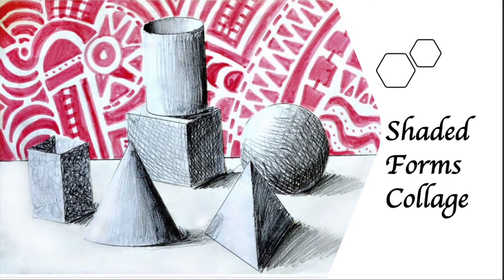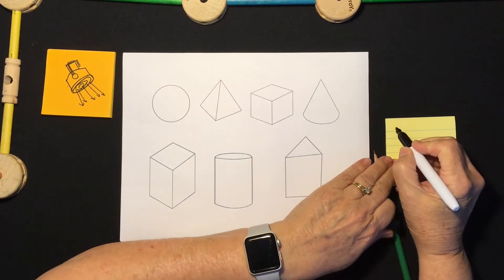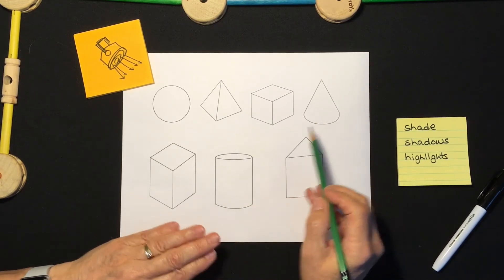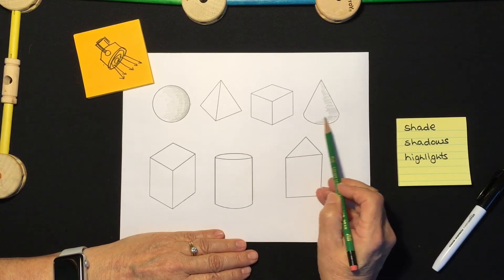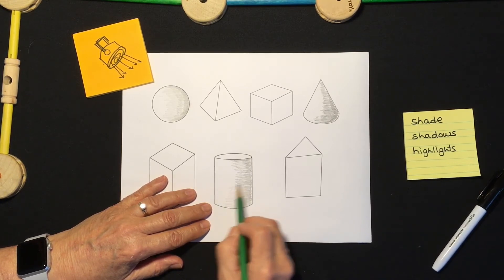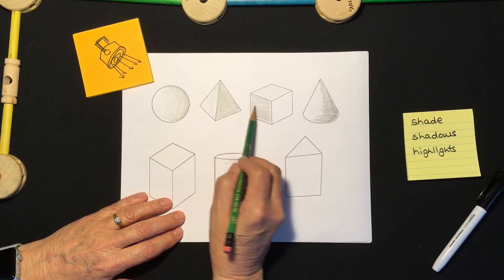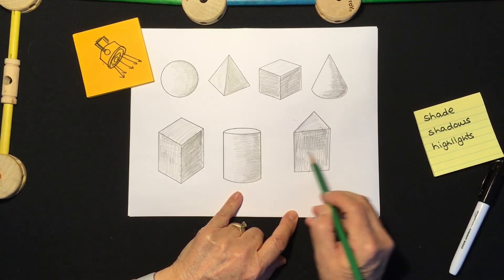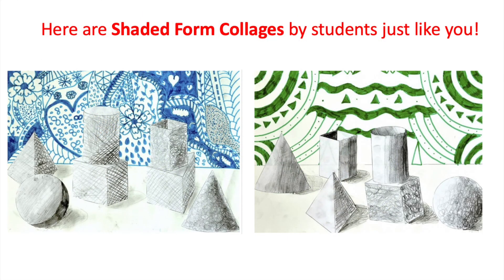Shaded Geo Forms Collage with Mrs. Woodlief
Students learn about shadow and highlights in Mrs. Woodlief's Virtual Art Studio then create thier own Geometric Forms Collage